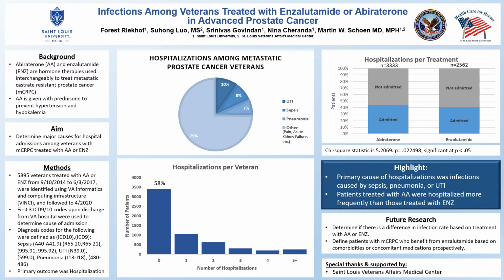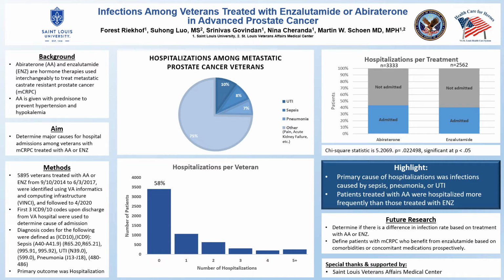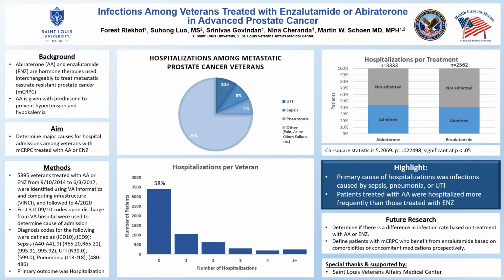Infections among veterans with Advanced PCa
Research poster on infection rates of hospitalized veterans with advanced prostate cancer on treatment with Abiraterone or Enzalutamide.